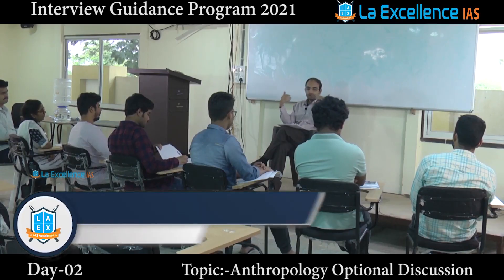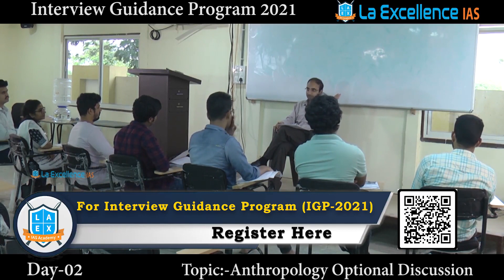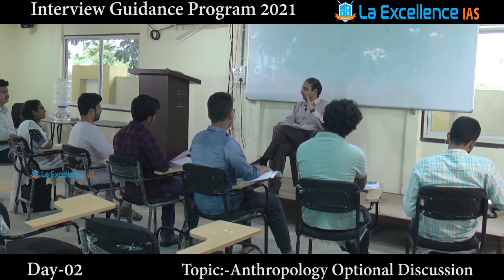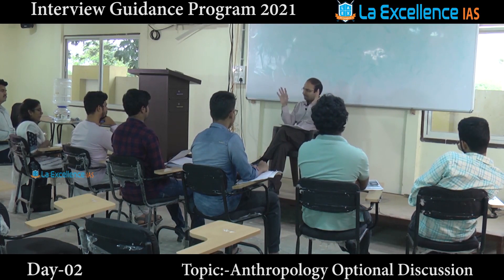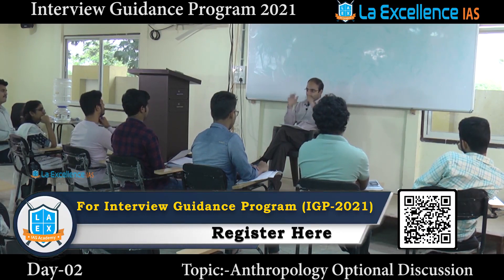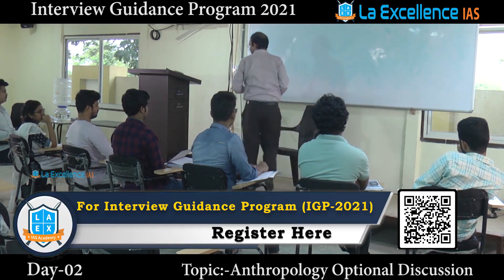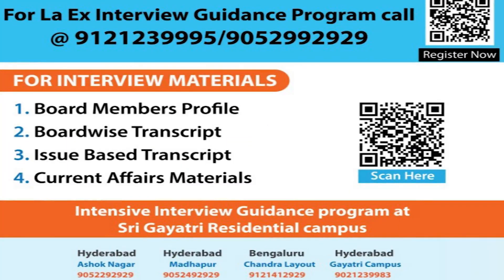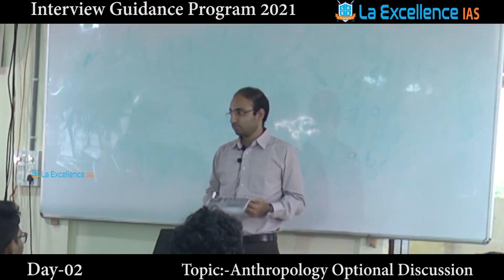Interview Guidance Program - Anthropology Optional discussion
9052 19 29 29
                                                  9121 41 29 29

Namma Laex Bengaluru